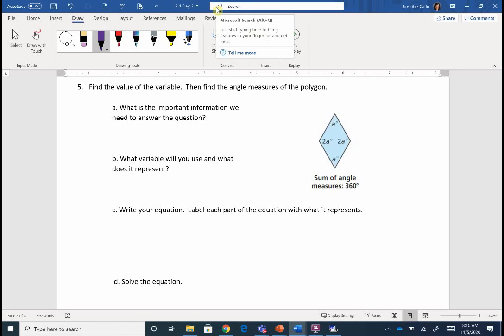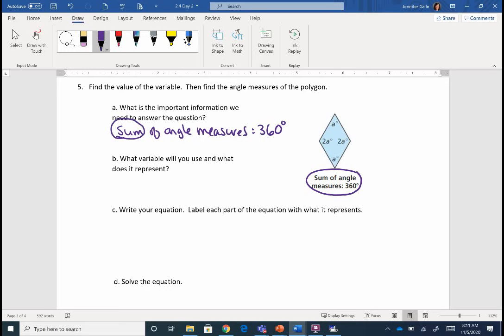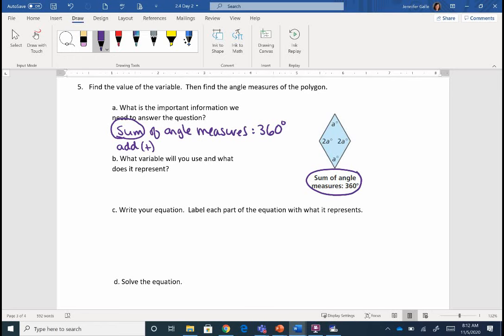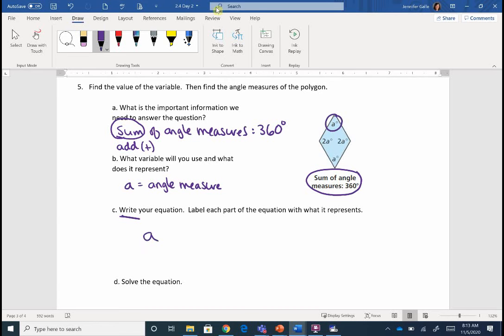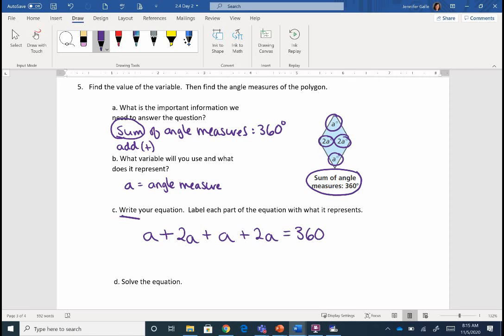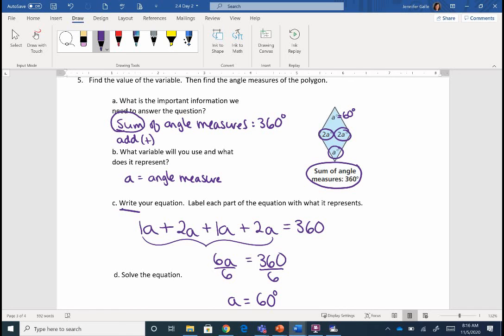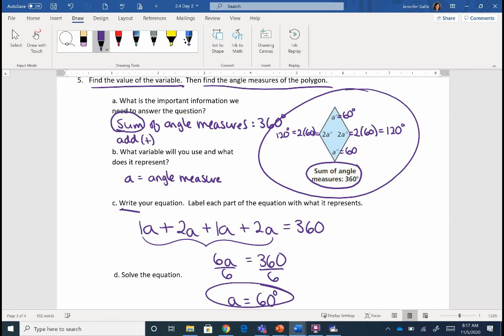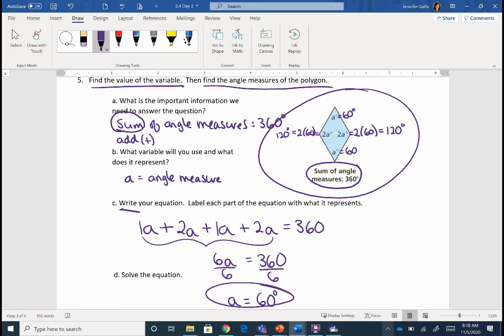2.4 Day 3 Recording